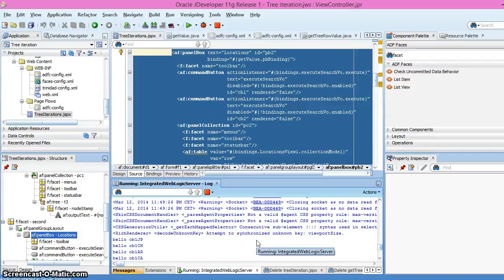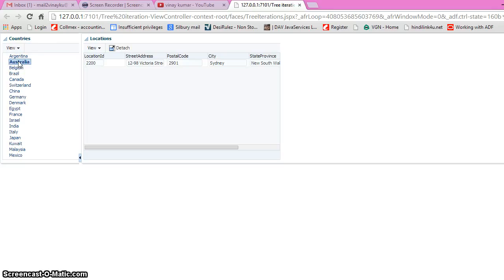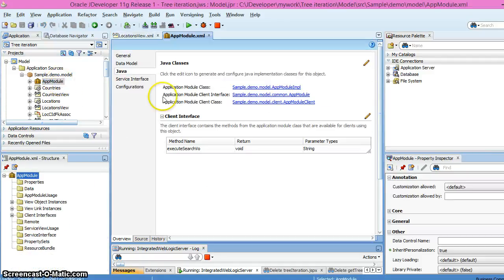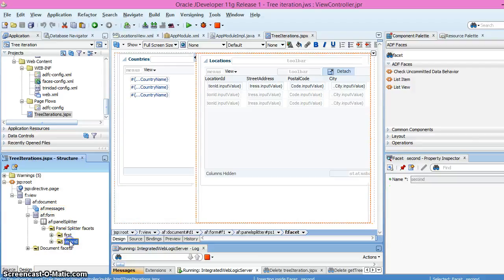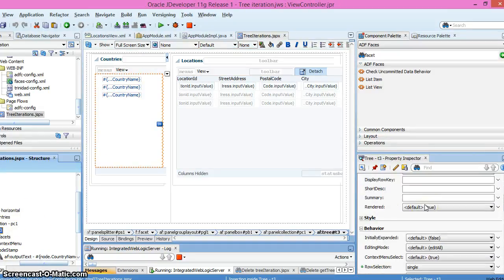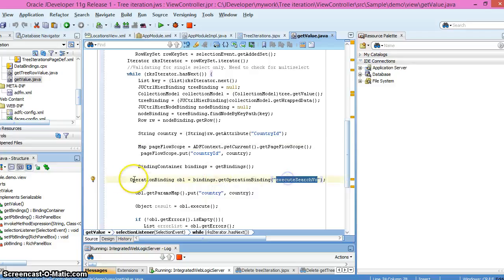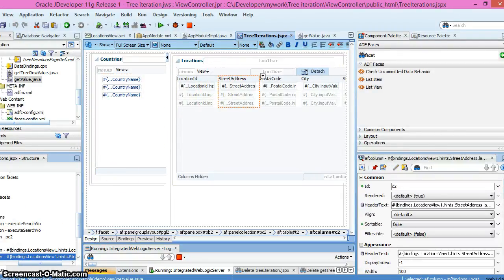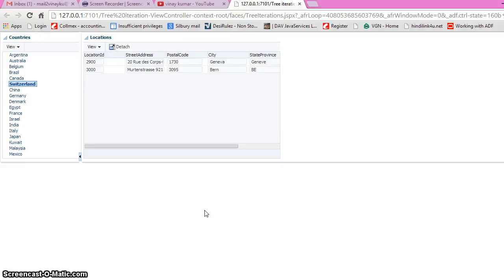Master detail in tree and table using java in Oracle ADF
This video demonstrate how you can use view criteria and execute in view criteria in application module.On Selecting of tree row, we can refresh data in another view object.